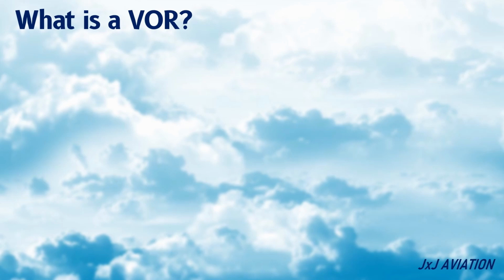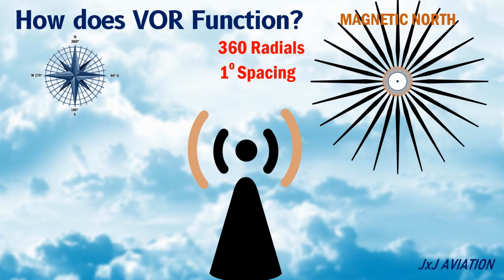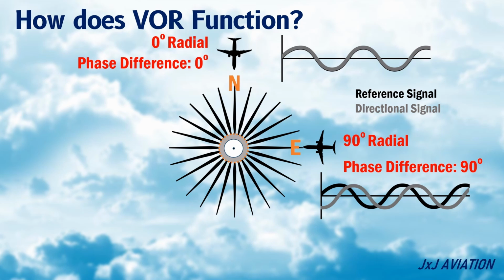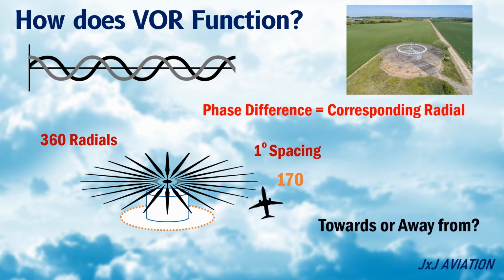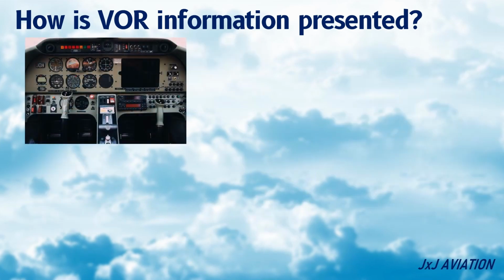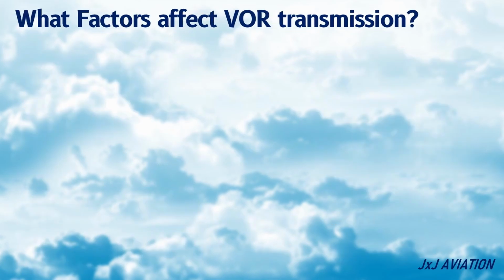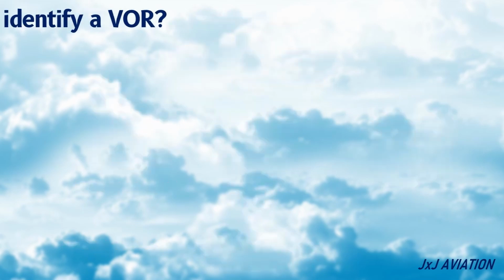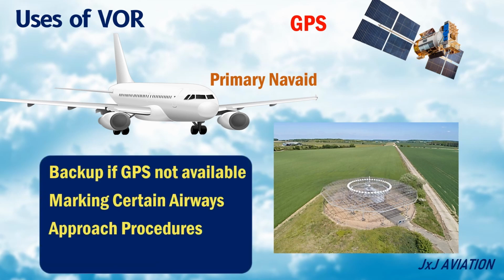1 July 2024